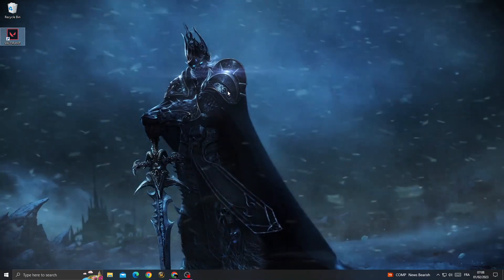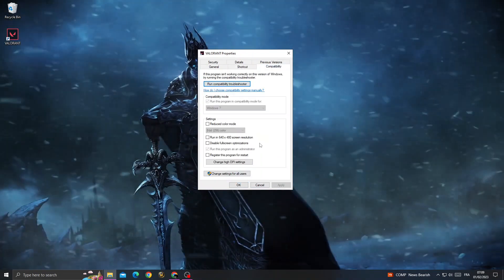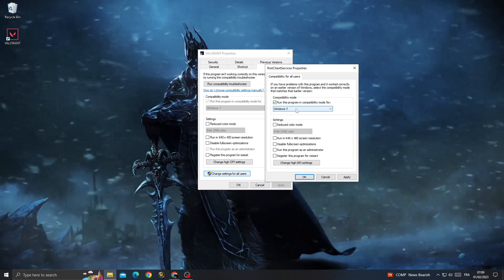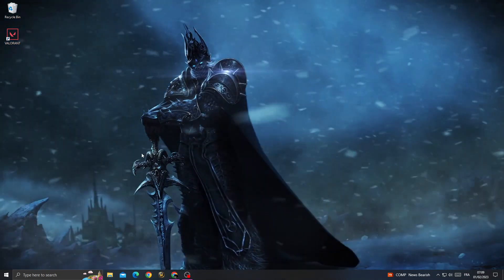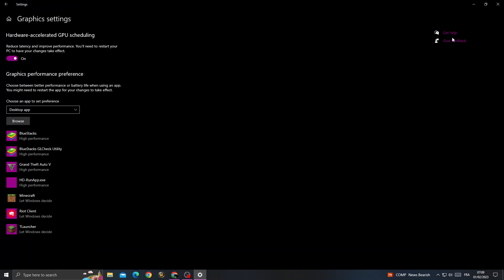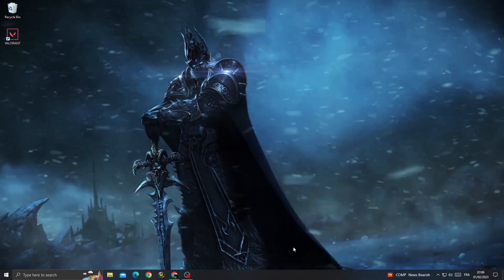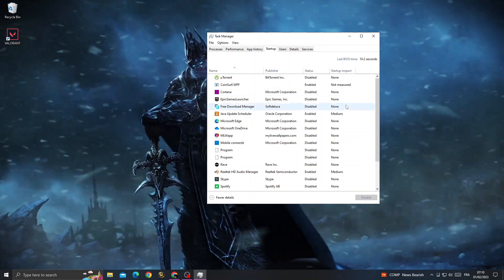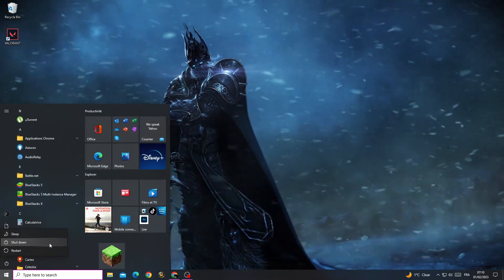FIX Riot Valorant Not Opening or Launching Problem After Launch - 2025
FIX Riot Valorant Not Opening or Launching Problem After Launch - 2024

in this video we discuss :